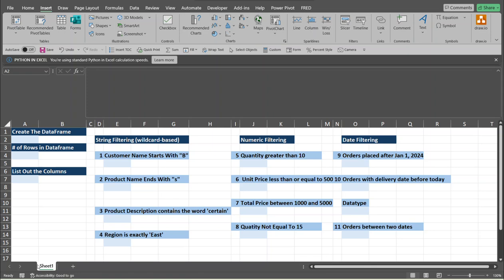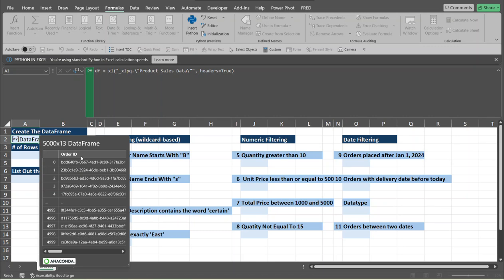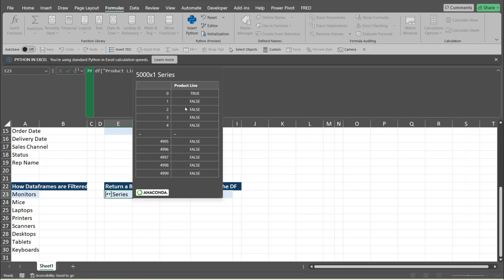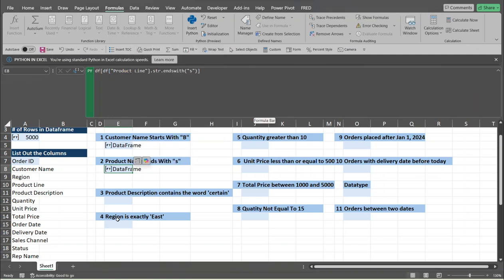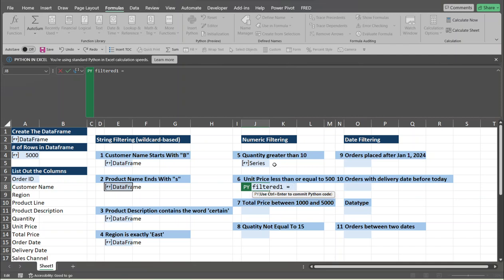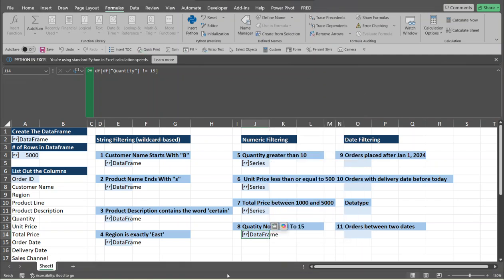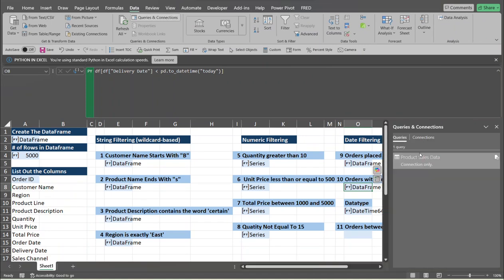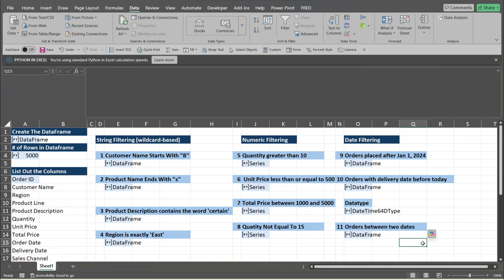Using Power Query and Python for Data Filtering🧙‍♂️📊 | Part 1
Unlock the power of Python in Excel with our latest tutorial on basic filtering techniques! In this first part of a two-part series, Keith guides you through essential methods for filtering data using Python within Excel. Discover how to efficiently load datasets into Power Query and utilize these skills even when handling large volumes of data beyond Excel's limits.

This video is perfect for anyone looking to enhance their data analysis capabilities, whether you're just starting or seeking to refine your existing knowledge. Get ready to elevate your workflow and master the art of data manipulation!

00:00 - Introduction
00:20 - Overview of Tutorial
00:14 - Filtering Basics with Python in Excel
01:34 - Loading Data into Power Query
02:56 - Creating a Data Frame
05:23 - Counting Rows in Data Frame
07:00 - Accessing Column Names
10:76 - Introduction to Filtering
11:00 - Example of Filtering in Python
17:12 - Individual Filtering Techniques
19:00 - String Filtering
25:22 - Numeric Filtering
30:05 - Conditional Filtering
34:83 - Not Equal Filtering
36:83 - Date Filtering
47:12 - Filtering Between Two Dates
50:27 - Conclusion

I will create custom Excel charts and graphs that help you easily:
• Understand trends